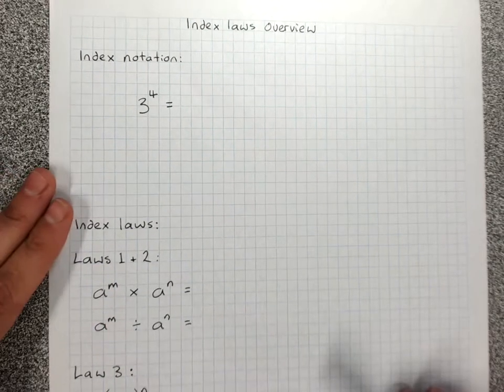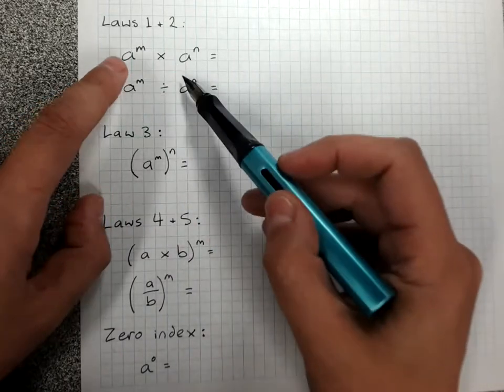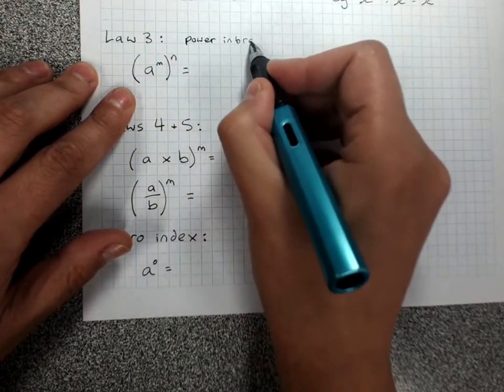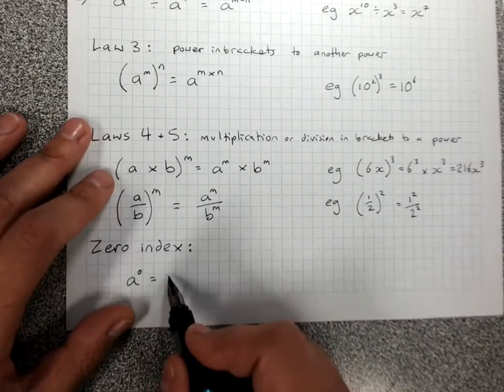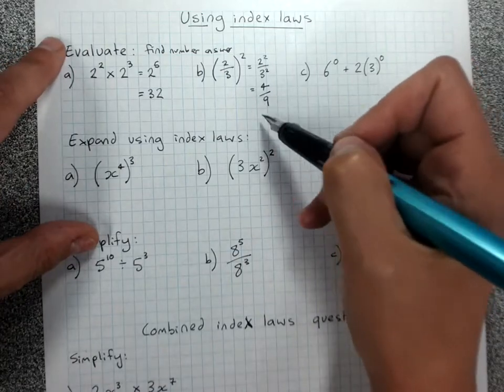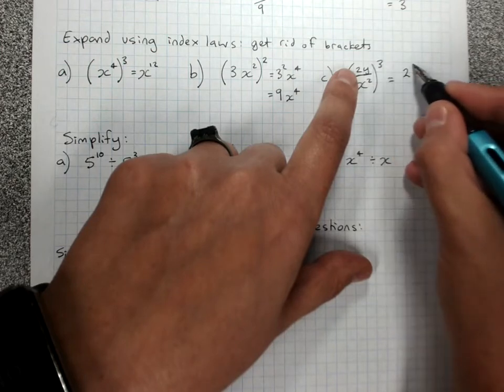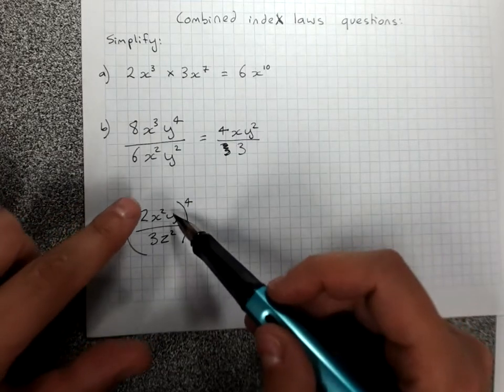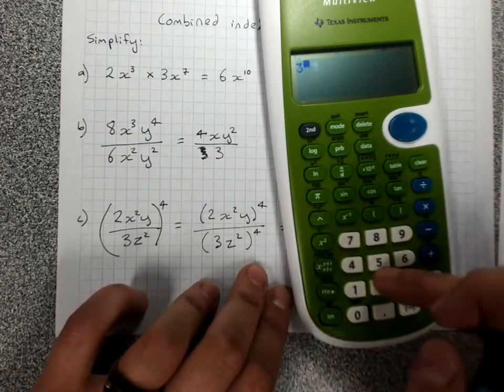Index Laws Overview